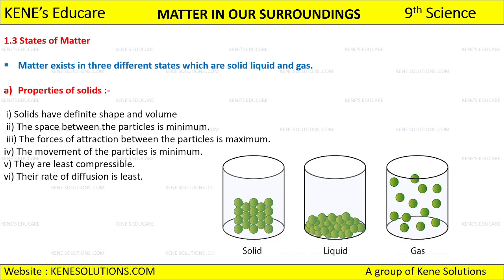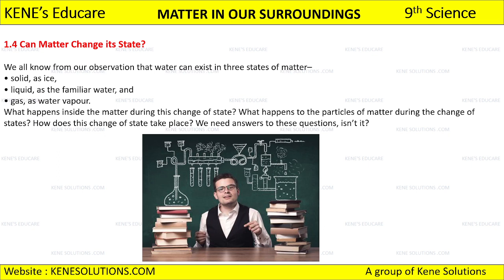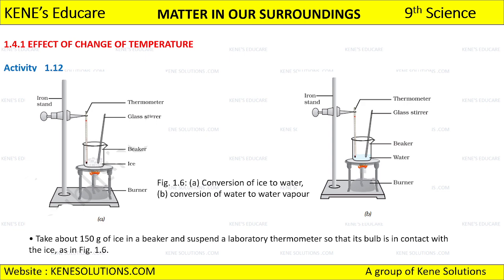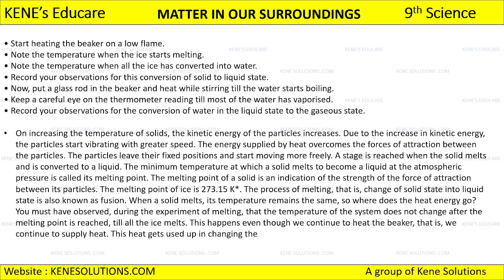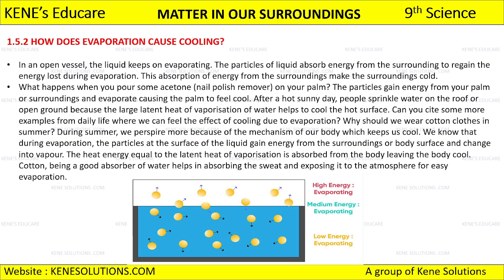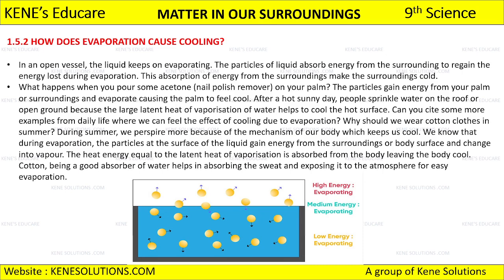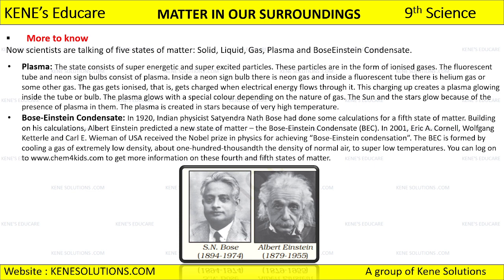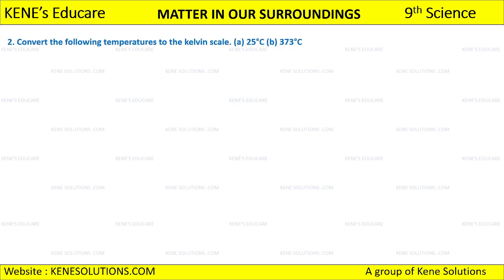Chapter 1 | Part 8 | Matter In Our Surrounding | Science | Class 9 | CBSE Board (NCERT)